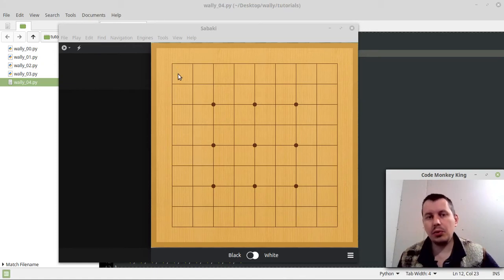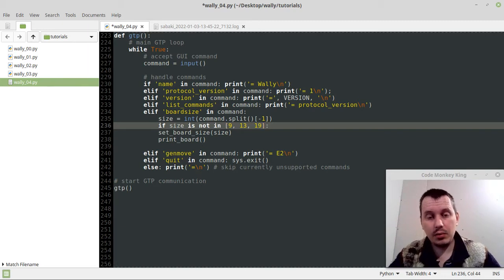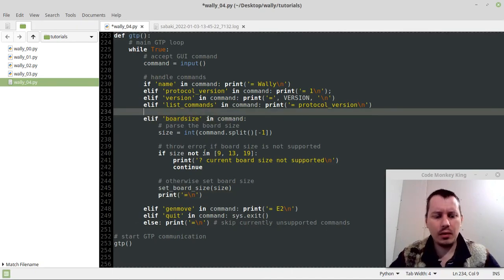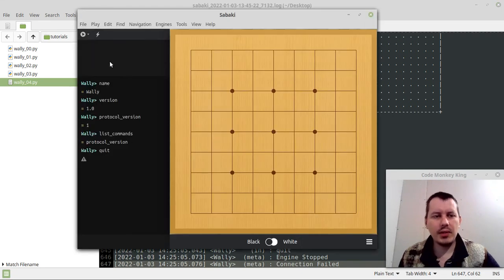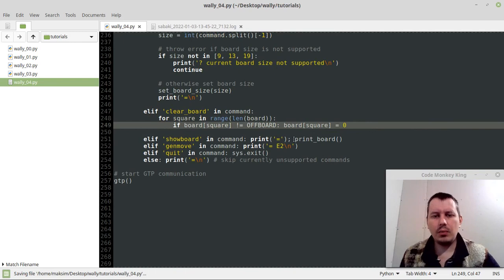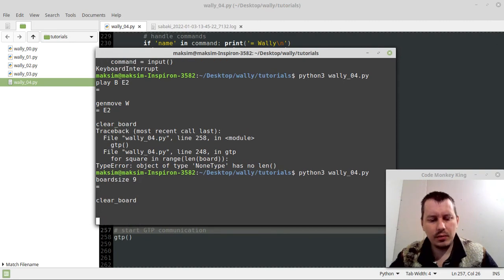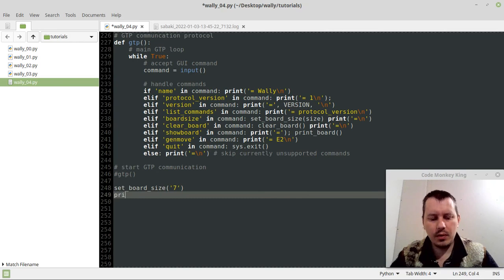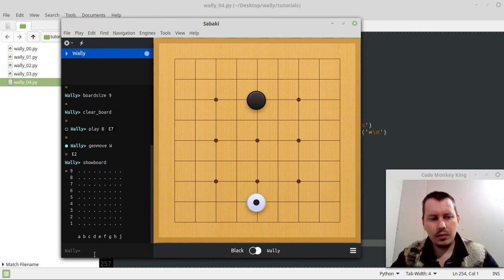Programming the Game of Go in Python: handling GTP commands 'boardsize', 'clear_board' & 'showboard'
Establishing proof of concept interaction between the engine and the GUI
Game of Go pseudo code written by Jonathan K. Millen provided in Byte magazine for April, 1981: